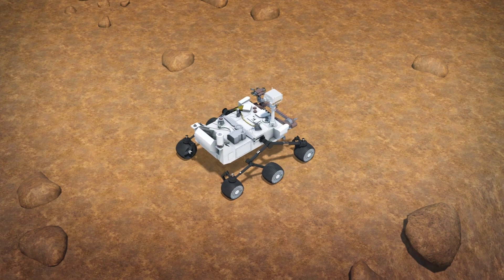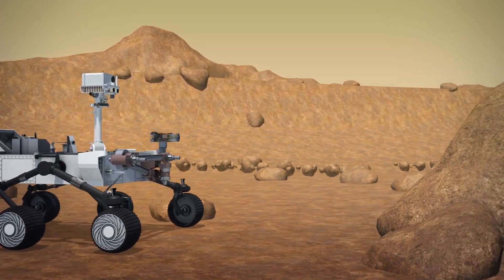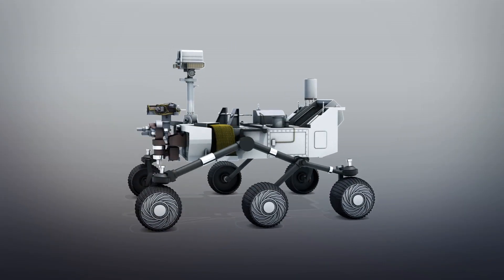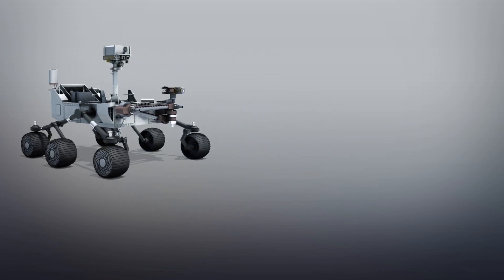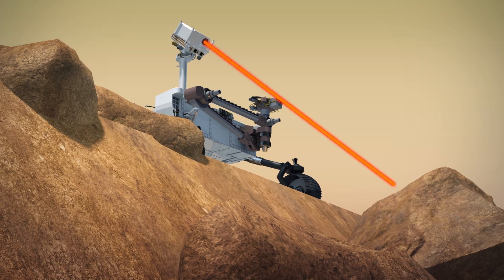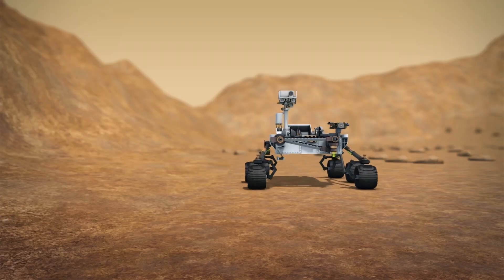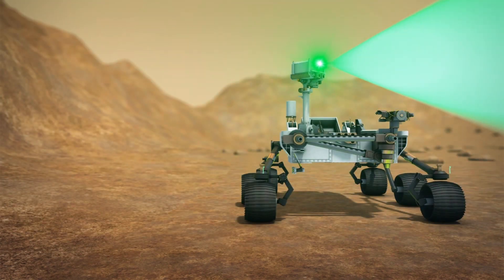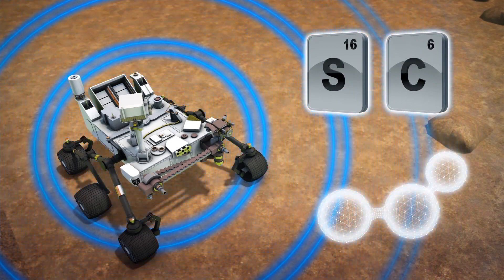NASA's next Mars rover will sport laser to vaporize rocks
NASA's Mars 2020 rover will sport a rock-vaporizing laser gun. According to NASA, the mast-mounted laser has a range of 7 meters and will be used for studying minerals and help looking for microbe fossils.

The rover mast features the SuperCam, a next gen version of Curiosity's ChemCam. The Supercam is a cereal box-sized device that combines a camera, a laser and spectrometers into a single instrument.

The rover could use the SuperCam infrared laser to superheat out-of-reach rocks. The rover would then deploy a camera to analyze the plasma and determine its chemical makeup without taking a physical sample.

SuperCam also includes a green laser and a 100-nanosecond shutter optic that can identify chemical compounds on surfaces around the rover. Together, these features will help the rover to find sulfates and carbonates that would indicate the presence of liquid water on Mars.

RUNDOWN SHOWS:
1. NASA's Mars 2020 rover will be equipped with a laser
2. Laser is a part of the miniaturized devices included in rover SuperCam
3. Rover's laser vaporizes rocks into plasma for chemical analysis
4. SuperCam's lasers and sensors will help find evidence of water on Mars